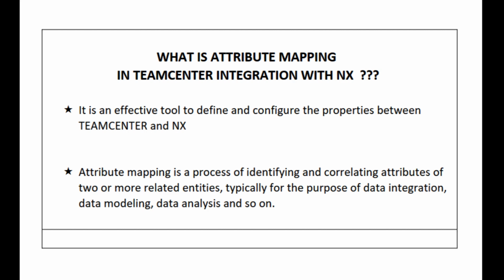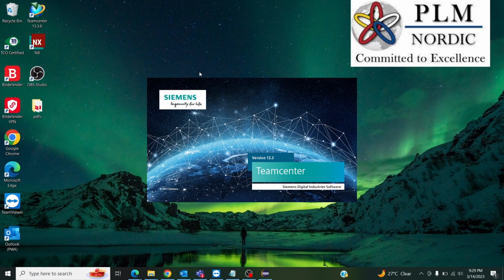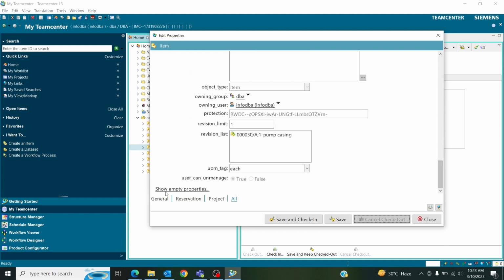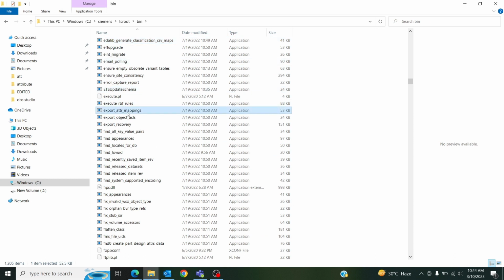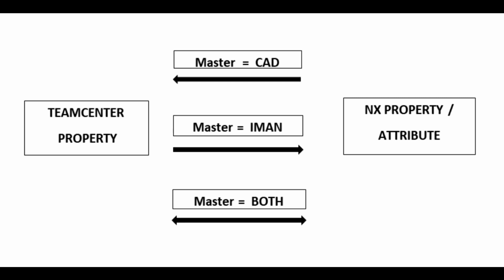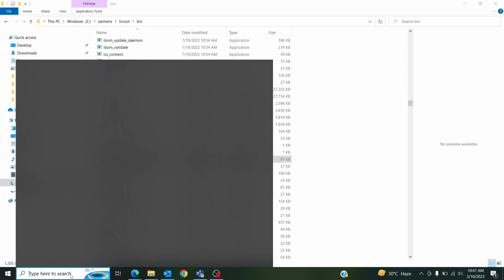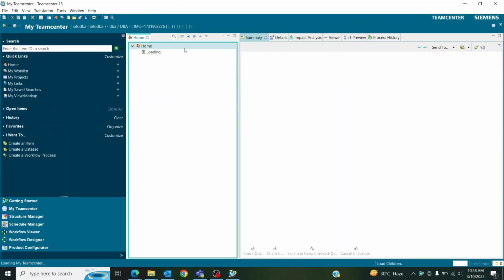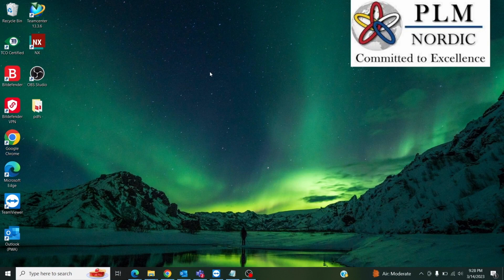Attribute Mapping - Teamcenter Integration with NX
It is an effective tool to define and configure the properties between TEAMCENTER and NX.

Attribute mapping is a process of identifying and correlating attributes of two or more related entities, typically for the purpose of data integration, data modeling, data analysis, and so on.